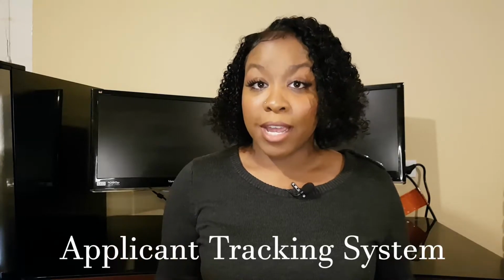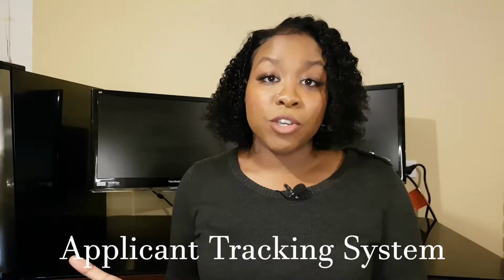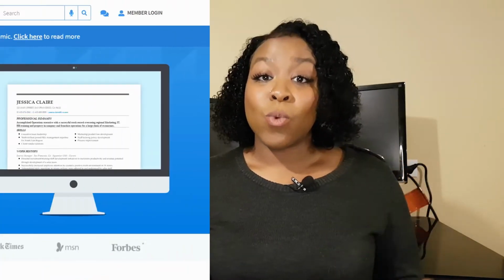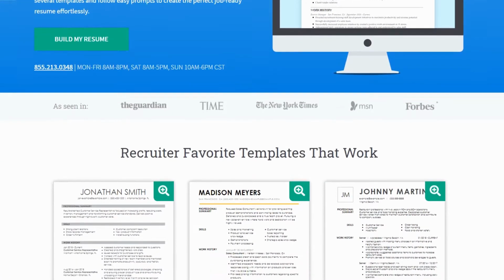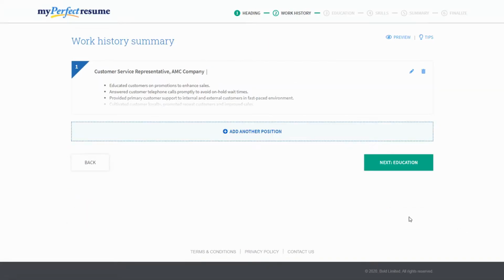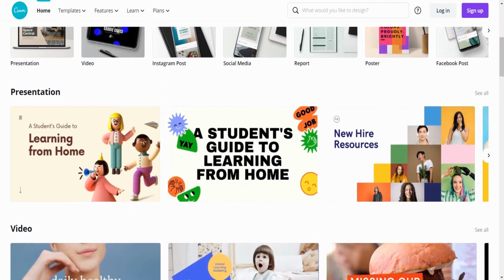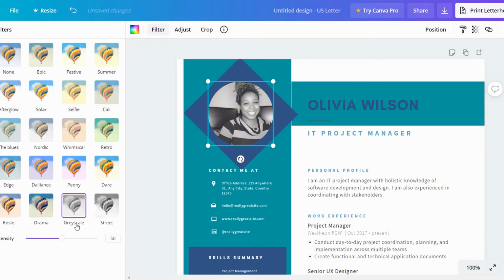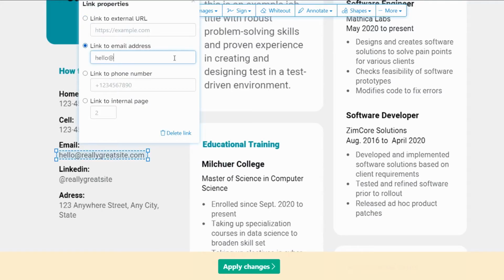Get Hired Remotely: Resume & Cover Letter Tips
**Change playback speed to 1.25 for a better experience**

In this video, I'm sharing with you some tips to create a resume and cover letter that'll get you hired. These tips are based on my personal experience. So I'm hoping that this will be helpful to you on your remote work journey, and will help you get your first online job!